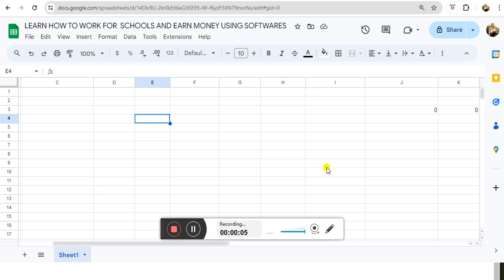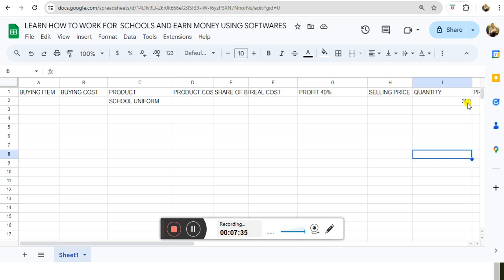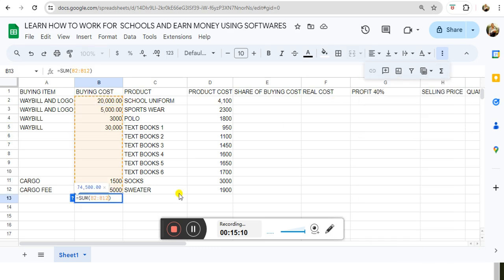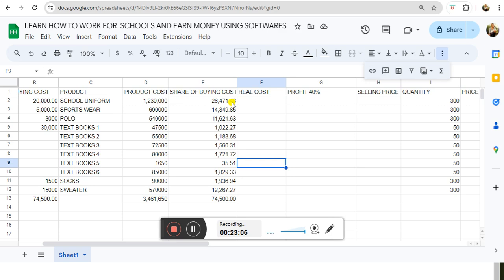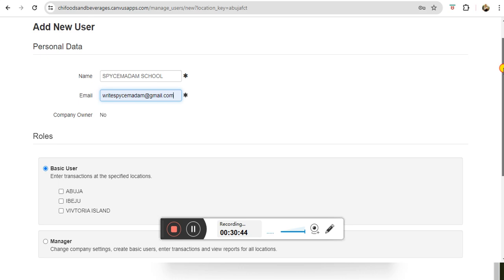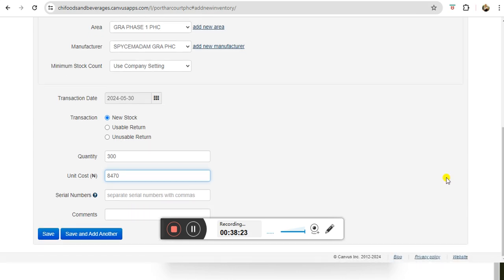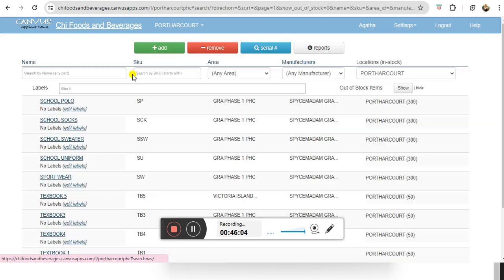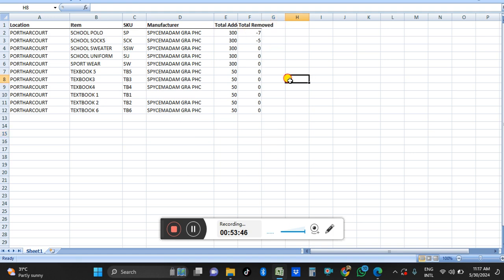LEARN HOW TO WORK FOR SCHOOLS AND EARN MONEY USING SOFTWARES 2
Using Google Spreadsheets and Canvus software can greatly enhance your efficiency and accuracy in managing school operations and earning money. Google Spreadsheets offers a versatile platform for data collection and business calculations, making it easy to organize, analyze, and share information. This tool is ideal for tracking expenses, managing budgets, and performing complex calculations with built-in functions.

Canvus software, on the other hand, streamlines inventory management. It helps you keep track of school supplies, equipment, and other resources, ensuring nothing gets lost and everything is accounted for. Efficient inventory management reduces waste, saves money, and ensures that resources are available when needed.

To understand how to leverage these tools effectively, watch the video provided. It offers valuable insights and step-by-step guidance to help you get started and maximize your productivity.